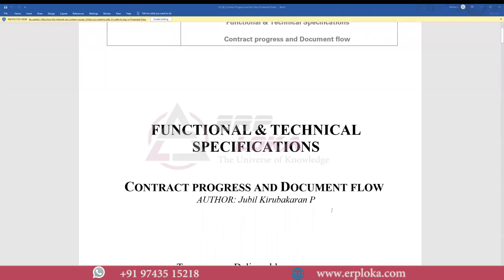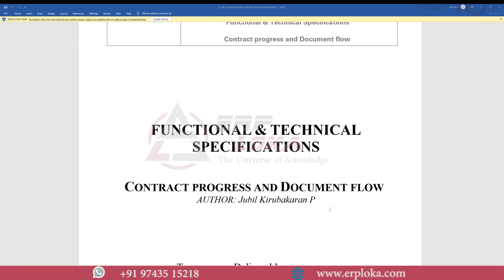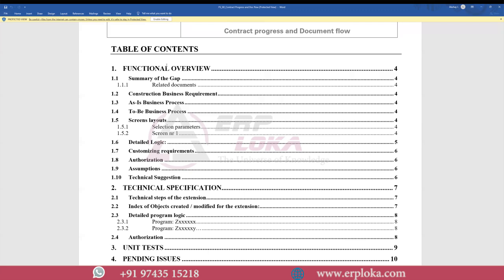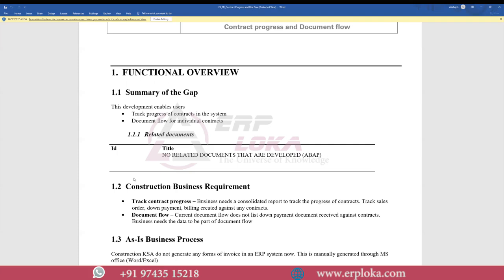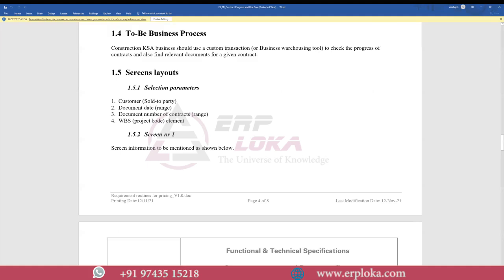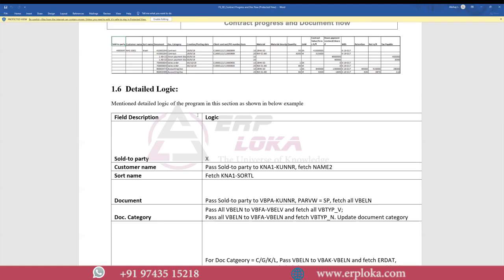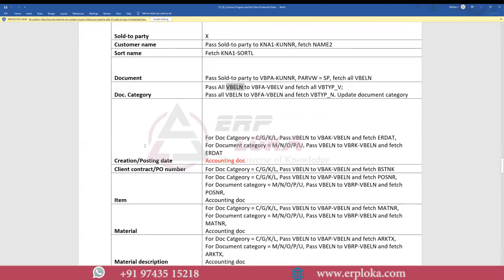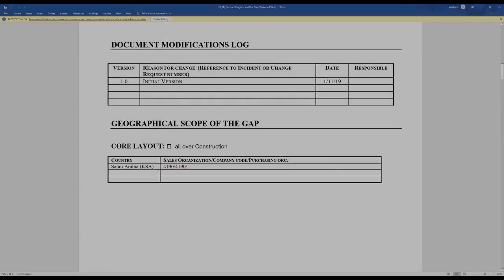Fs for Contract analysis and Doc flow